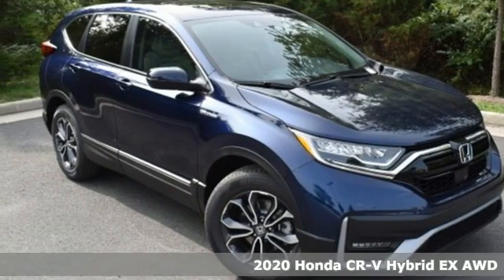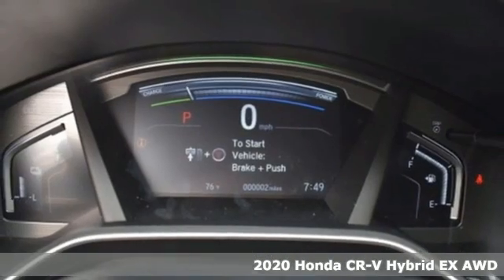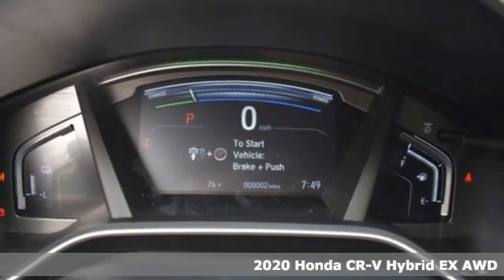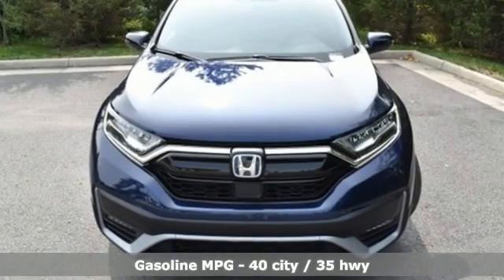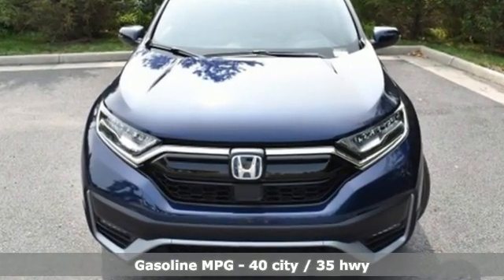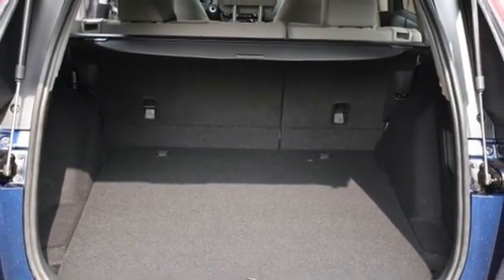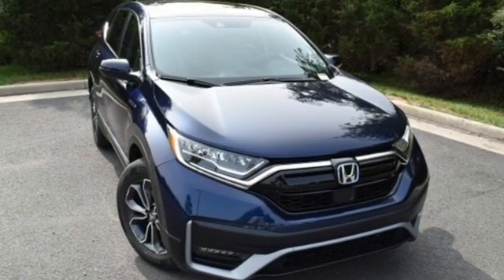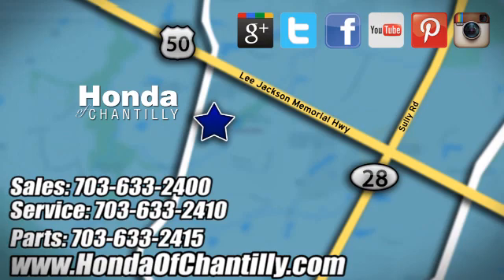New 2020 Honda CR-V Hybrid Fairfax Dulles Chantilly, DC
Year: 2020
Make: Honda
Model: CR-V Hybrid
Trim: EX
Engine: 2.0L I4 DOHC 16V
Transmission: eCVT
Color: Blue
Interior: Gray
Stock #: HCLE017387
VIN: 7FART6H57LE017387
Obsidian Blue Pearl 2020 Honda CR-V Hybrid EX eCVT 2.0L I4 DOHC 16Vbrbrbr40/35 City/Highway MPG We make every effort to provide accurate information but please verify options and price with management before purchasing. All vehicles are subject to prior sale. All financing is subject to approved credit. Dealer installed options are additional. Stock photo colors, options and trim levels may vary. Not responsible for typographical errors. Published price subject to change without notice to correct errors and omissions or in the event of inventory fluctuations. Vehicles may be in transit to dealer. Vehicle photos may not match exact vehicle. Please call to confirm availability status. All prices exclude taxes, title, license, and a $899 documentation fee. Model tested with standard side airbags (SAB). Government 5-Star Safety Ratings are part of the National Highway Traffic Safety Administration (NHTSA). New Car Assessment Program **Based on model year EPA mileage ratings. Use for comparison purposes only. Your mileage will vary depending on driving conditions, how you drive and maintain your vehicle, battery pack age/condition, and other factors.

Address:
4175 Stonecroft Boulevard